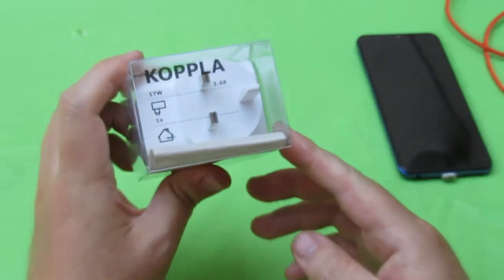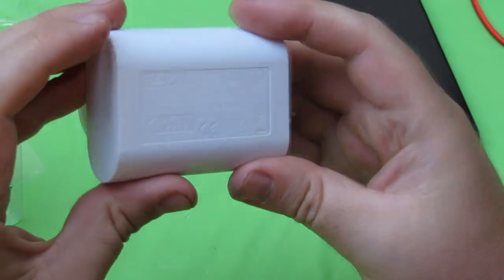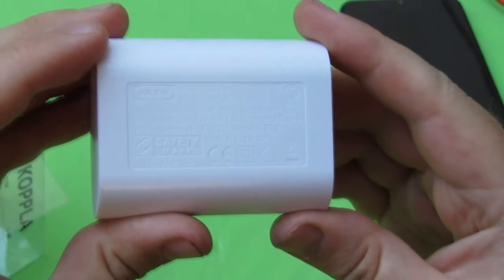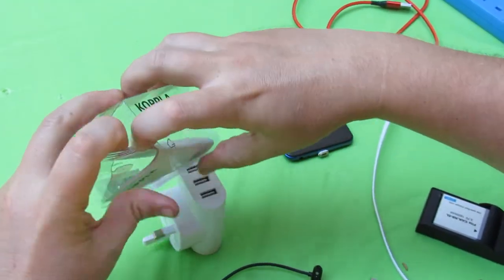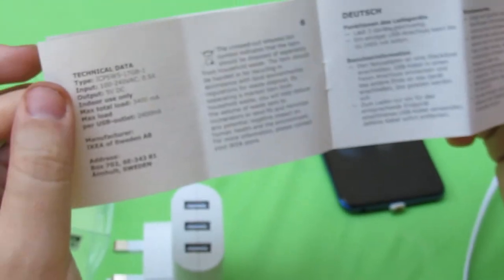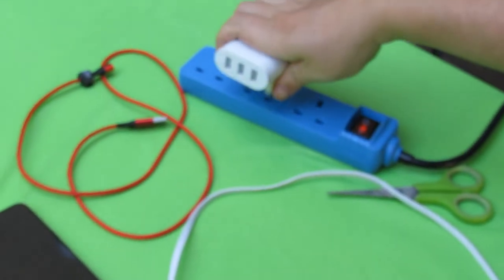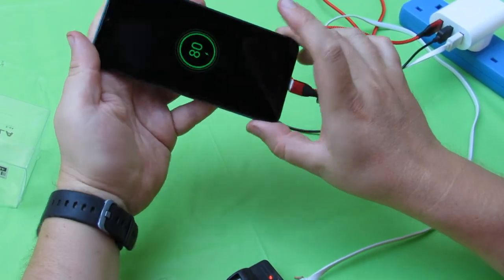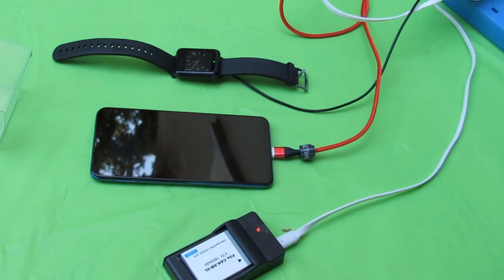KOPPLA USB charger from IKEA review and testing. How to charge up to 3 devices at the same time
KOPPLA  usb charger lets us charge up to 3 devices at the same time.
Voltage USB ports: 5Vdc.
Current USB ports in total: Max. 3400mA.
Current per USB port: Max. 2400mA.